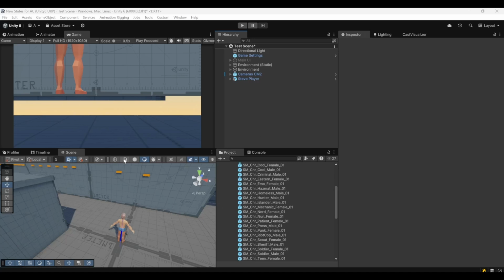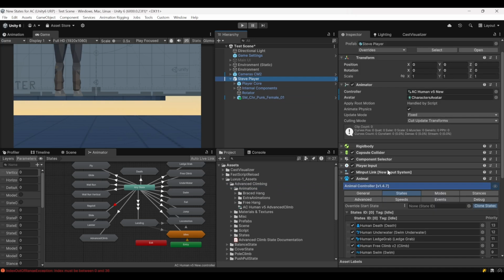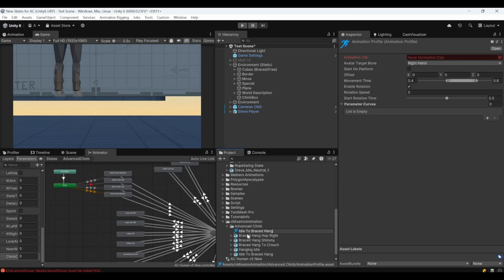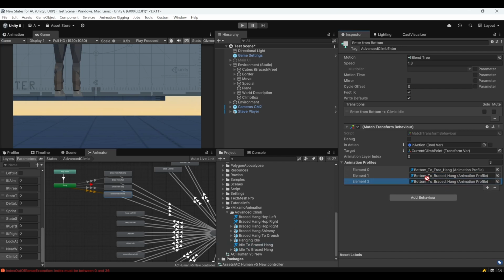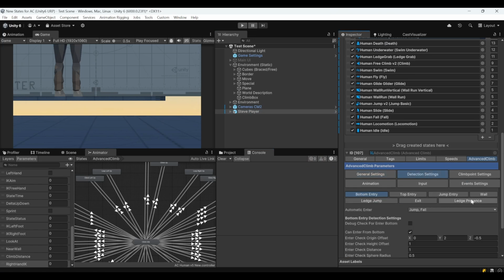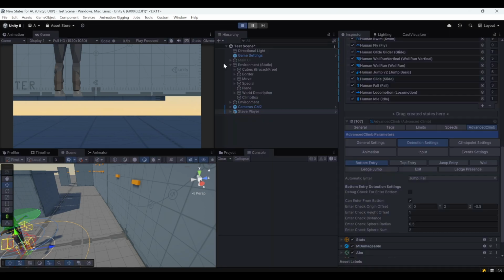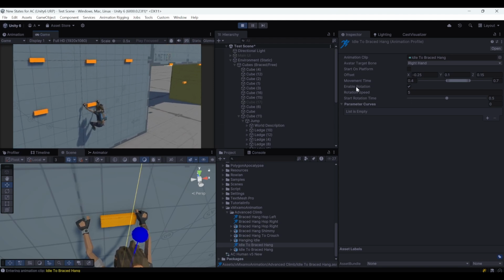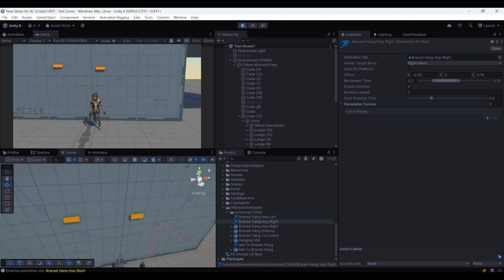Advanced Climbing State for Animal Controller (Animation)